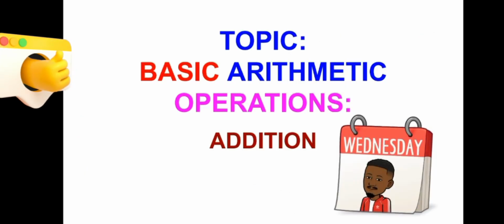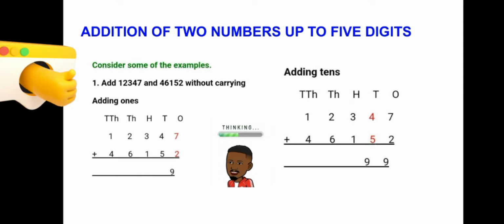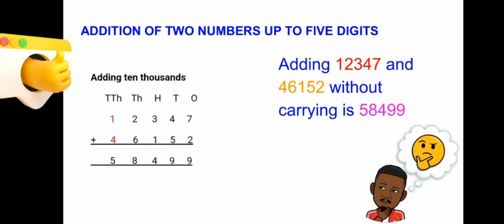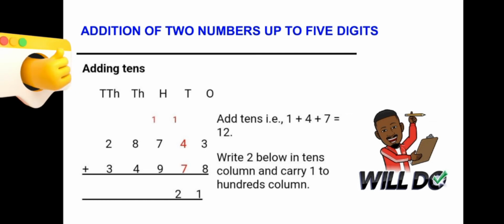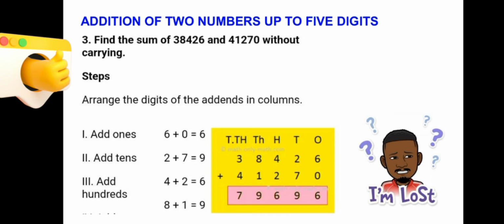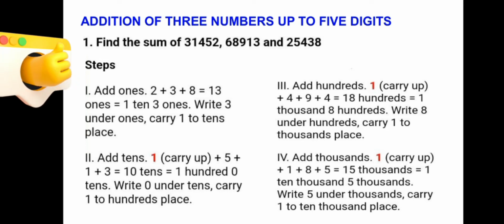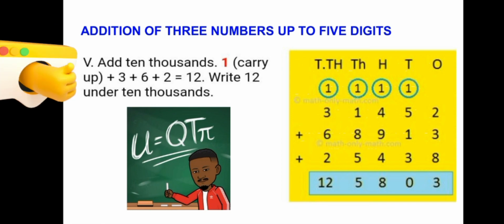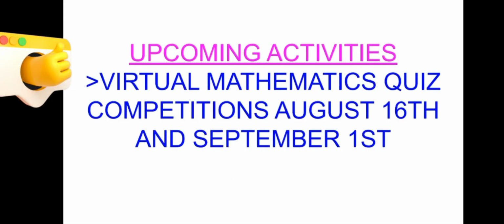Comprehensive guide to adding multi-digit numbers||Adding 3 - 5Digits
Welcome to Joyce Virtual School's comprehensive guide to adding multi-digit numbers! 🧮 In this enlightening video, we dive into the world of arithmetic, focusing on the addition of 3 to 5-digit numbers. Whether you're a student looking to boost your math skills or a teacher seeking effective teaching techniques, this video has something for everyone.

Our experienced educators break down complex addition problems step by step, making it easy to understand and apply these techniques. You'll learn efficient strategies to tackle multi-digit additions, ensuring accuracy and confidence in your calculations. From regrouping to carrying over, we've got you covered.

Join us on this math-filled journey as we unlock the secrets of adding 3 to 5-digit numbers. Whether you're watching for personal growth or educational purposes, this video promises to enhance your mathematical prowess.